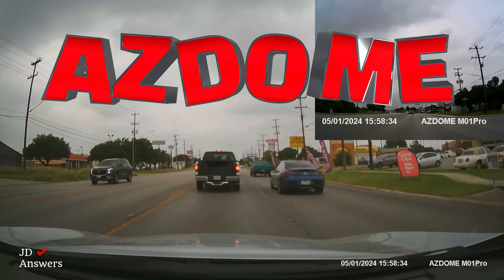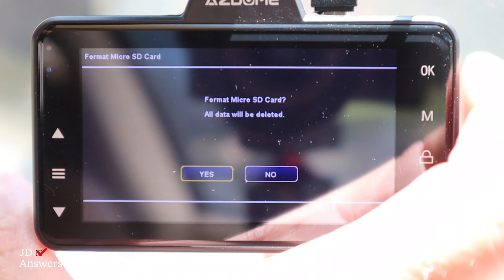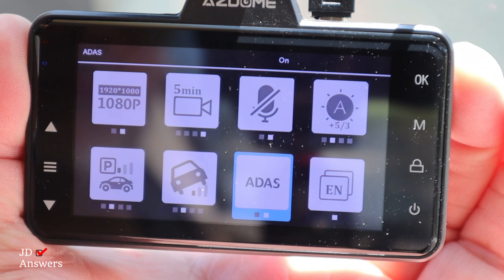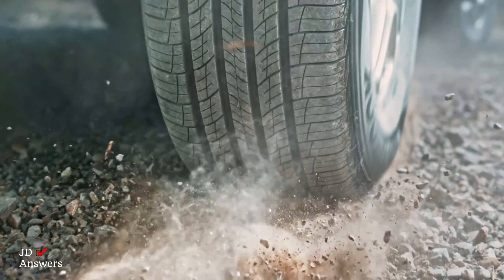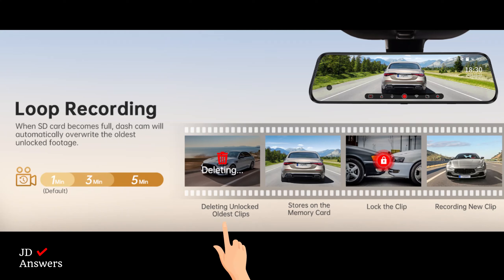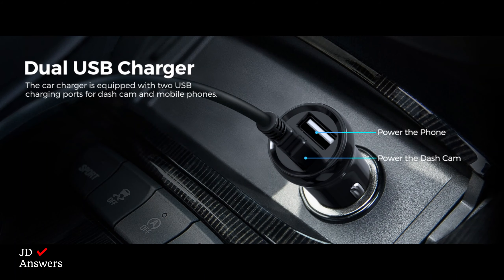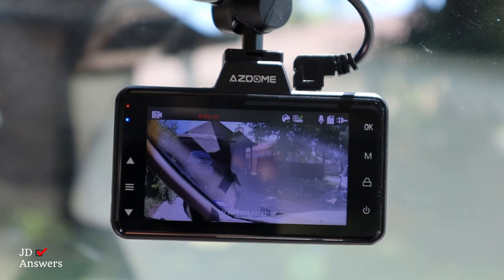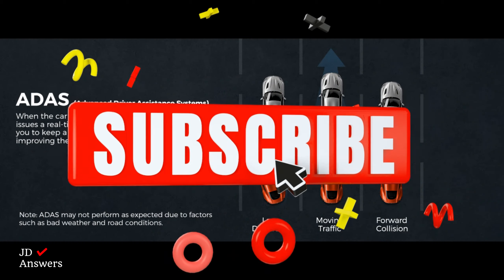AZODOME MO1 PRO DASH CAM 1080p FRONT AND REAR DASH CAM ADAS FREE 64GB SD CARD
I will be reviewing the Azcome M01 Pro front and rear dashcam. I will review the resolution, camera lens, WDR, Loop Recording, G Sensor, Parking Monitoring, Emergency features, and specialty features the dash cam may have.

AZDOME MO1 PRO (Amazon)

AZDOME HARDWIRE KIT (Amazon)
128GB Micro SD (Amazon)
JD Wire Amazon Store

Suction Cup Mount (Amazon)
Rear Camera Mount (Amazon)
Rear Window Bracket (Amazon)
Rearview Mirror Mount (Amazon)
Upholstery Remover Tool (Amazon)
Silicone (Amazon)
Replacement clips (Amazon)
Replacement adhesive (Amazon)

HARDWIRE KITS
AZDOME JYX05 (Amazon) Type C
PORMIDO (Amazon) Type C
VANTRUE (Amazon) Type C
NikoMaku (Amazon) Type C
WINSCON (Amazon) Type C
SSONGTON (Amazon) Type C
AZDOME (Amazon) Micro USB
IIWEY (Amazon) Micro/Mini
Gebildet (Amazon) Micro/Mini
URVOLAX (Amazon) Mini

HARDWIRE KITS ACCESSORIES
T Tap Electrical Connector (Amazon)
22-16 Gauge M6 Ring (Amazon)
Wire Butt Connectors (Amazon)
12 Pack 12V Fuse Tap (Amazon)
Red & Black 16 Gauge Wires (Amazon)
Circuit Tester (Amazon)
Multi Reader (Amazon)